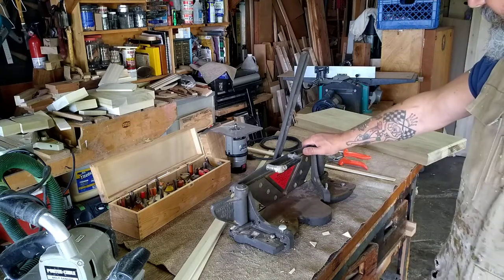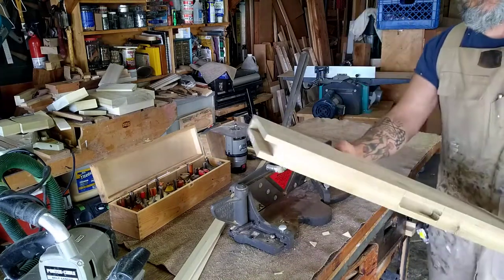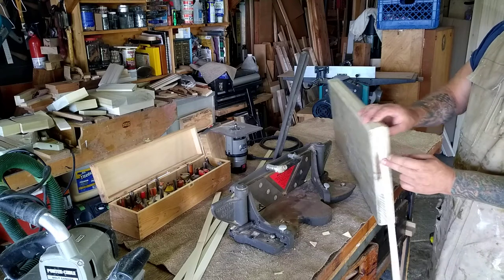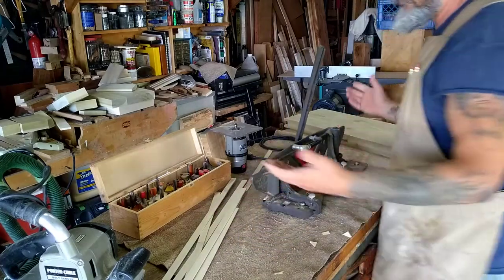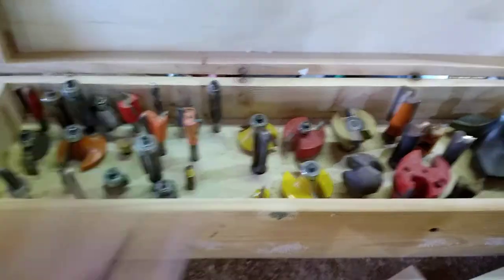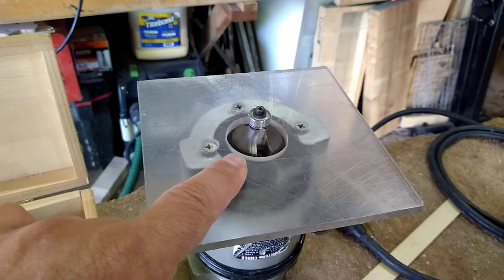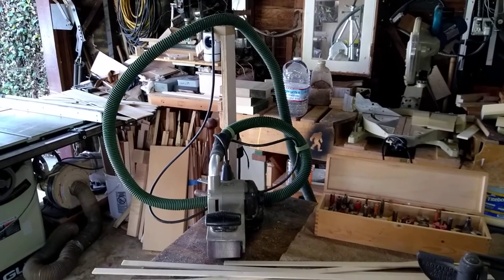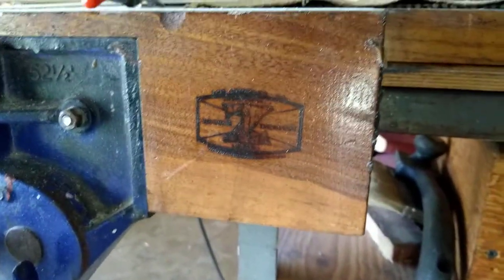The Lion Miter Trimmer and Other Woodworking Tips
Getting close to the end of this project and doing thing I haven't done in a while - just thought other woodworkers out there might appreciate this stuff...